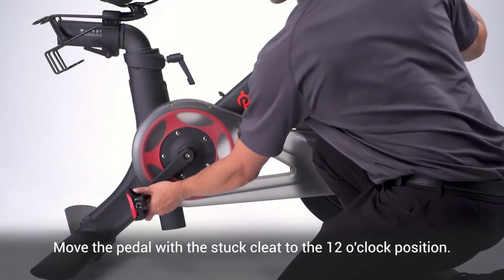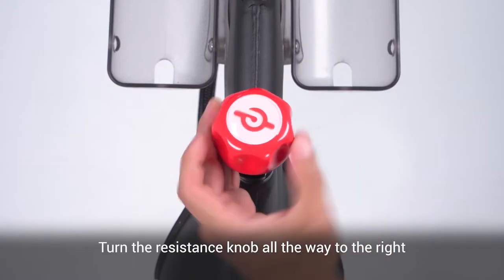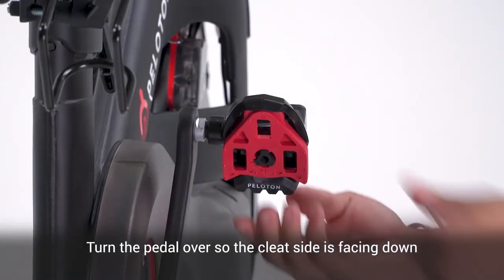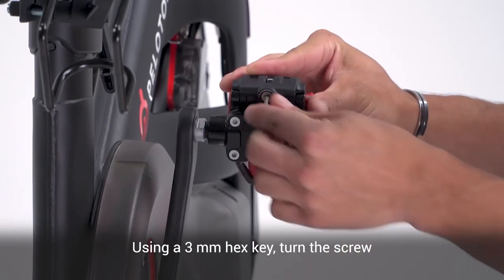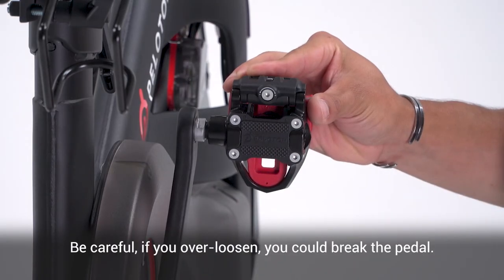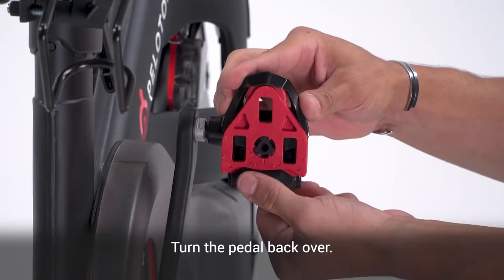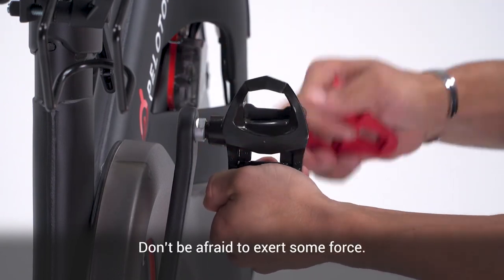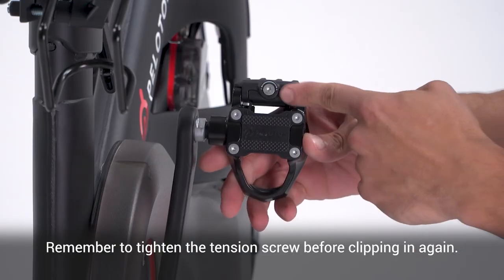Getting Started: Removing Cleats Stuck In Pedal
A complete guide to removing cleats stuck in pedal:

Move the pedal with the stuck cleat to the 12 o’clock position and turn the resistance knob all the way to right to keep the pedal in position.

Using a 3mm hex key, turn the tension screw one full turn counterclockwise. Do not over loosen the tension screw to avoid damaging the pedal.

Turn the pedal back over and grip the back of the pedal with your thumb on the Peloton logo. Attempt to pry off the cleat, do not be afraid to exert some force to remove the cleat.

Remember to tighten the tension screw before clipping in again.